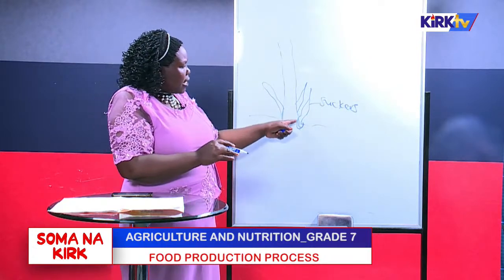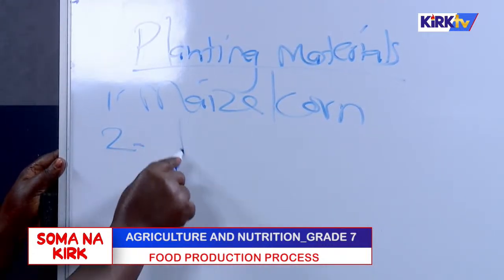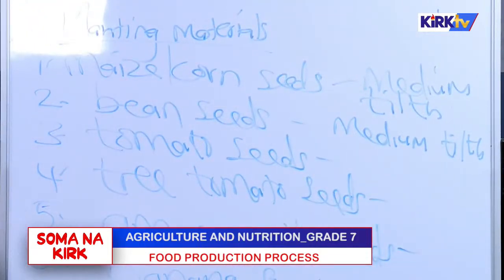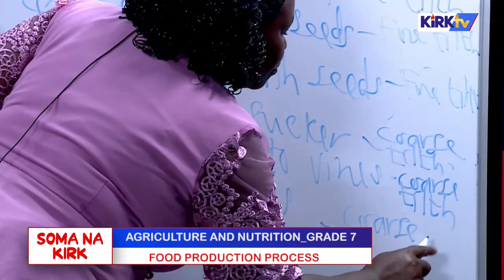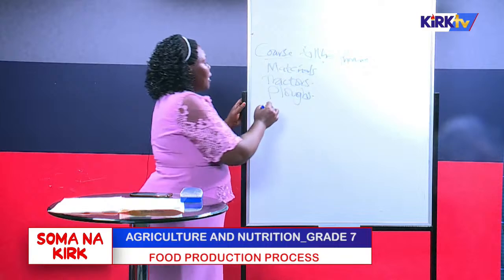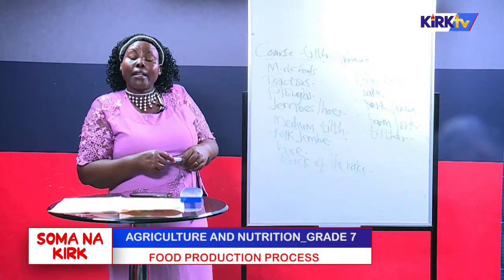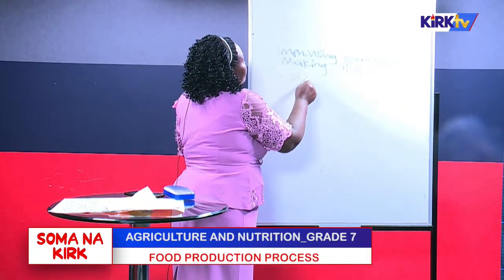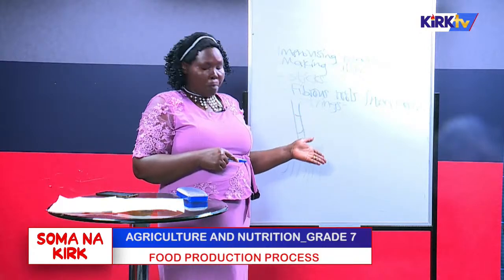Soma Na Kirk || Agriculture - Grade 7 || 22nd May 2024